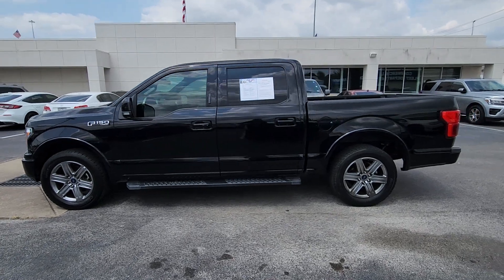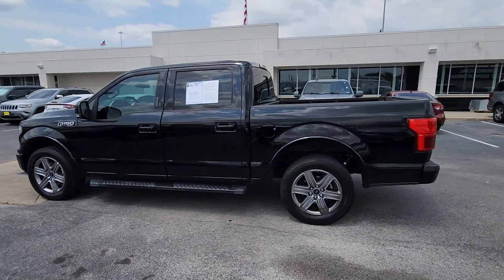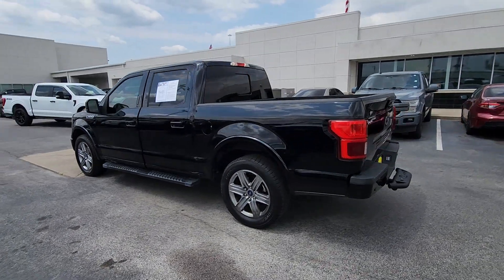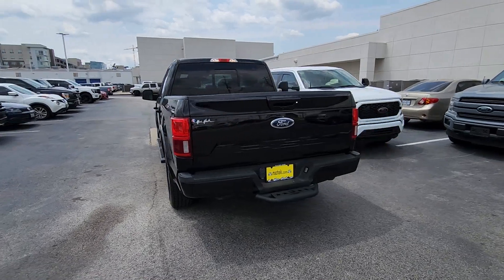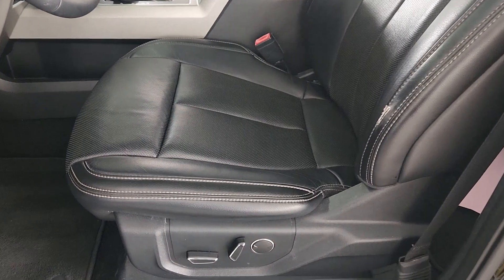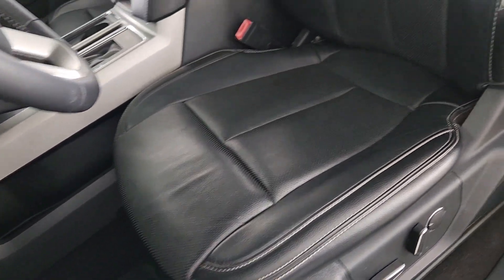2018 Ford F-150 Houston, Jersey Village, Mission Bend, Bellaire, Missouri City TX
Pre-Owned 2018 Ford F-150  available at Mac Haik Ford Houston located in 10333 Katy Fwy, Houston, TX, 77024. Servicing the Houston, Jersey Village, Mission Bend, Bellaire, Missouri City area.

F-150

Get acquainted with the  2018  Ford F-150. This rugged F-one-fifty is ready for work, off-roading, or a little R and R. Military-grade aluminum alloy and high-strength steel give this full-size pickup the advantage of being both light and strong, so much so that it delivers class-leading towing and payload capabilities.  Get more out of a light-duty pickup than you ever thought possible. This F-one-fifty is waiting just for you. Come in for a fun and easy test drive. Our team will make it the best part of your day.